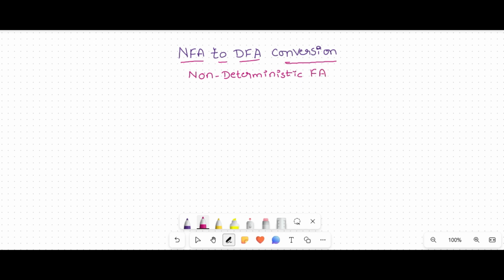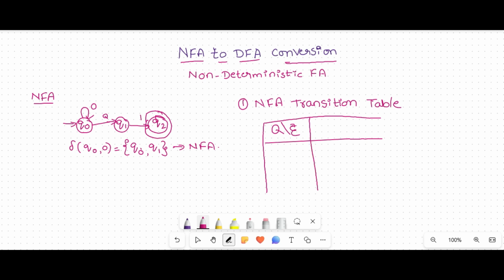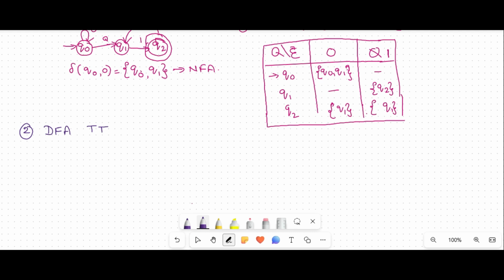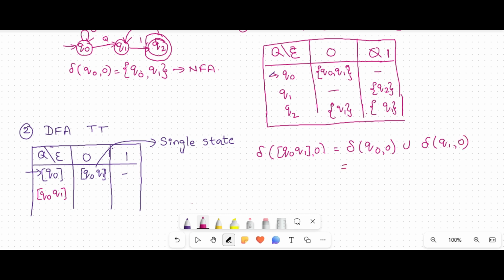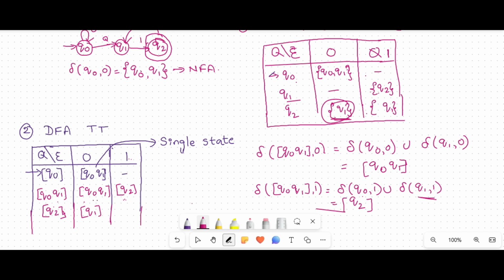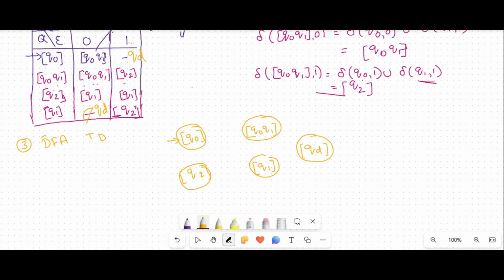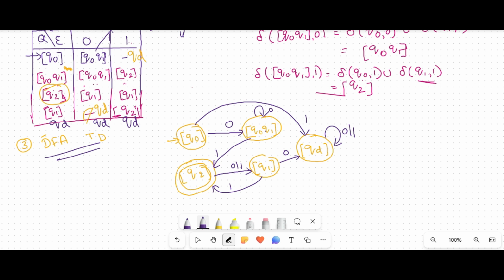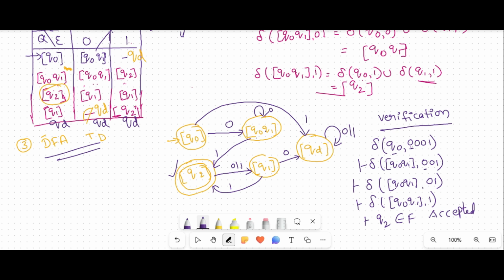NFA to DFA Conversion, NFA to DFA conversion with an example, Automata theory,theory of computation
NFA to DFA Conversion, NFA to DFA conversion with an example, NFA to DFA in FLAT, NFA to DFA in TOC, NFA to DFA in Compiler design, automata theory, finite automata, Non deterministic Automata